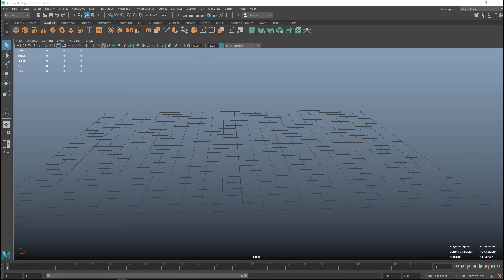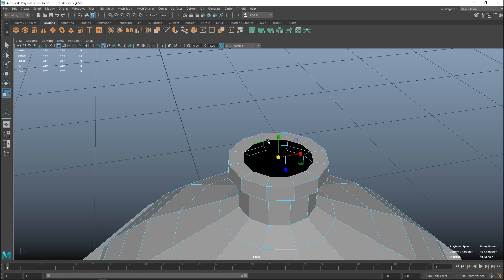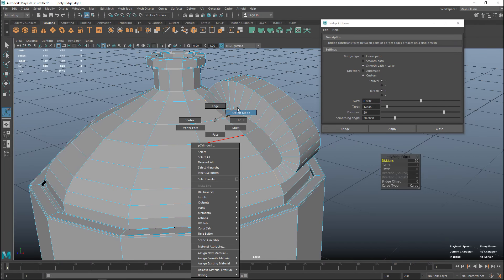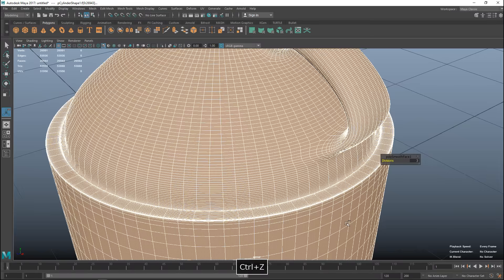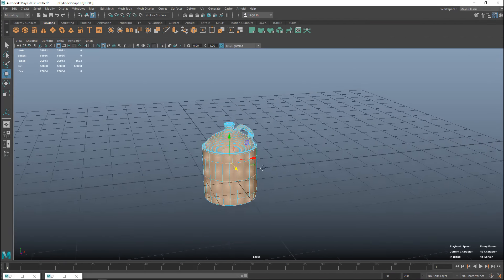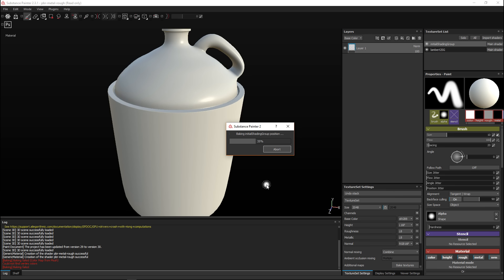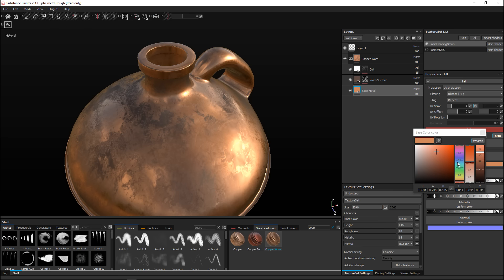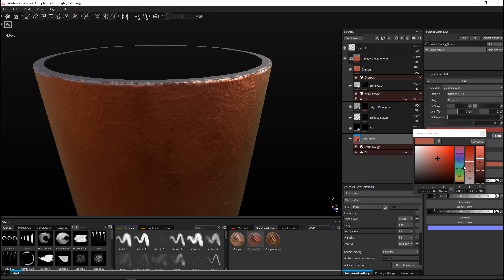Stepping Up the UV process ( Full modeling / texturing tutorial )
In this subscriber request video I will model, UV and texture a slightly more complex object for those of you new to UVing. The video involves modeling in Maya 2017 and texturing in Substance Painter 2

If you want to check out the 3D Artists store check